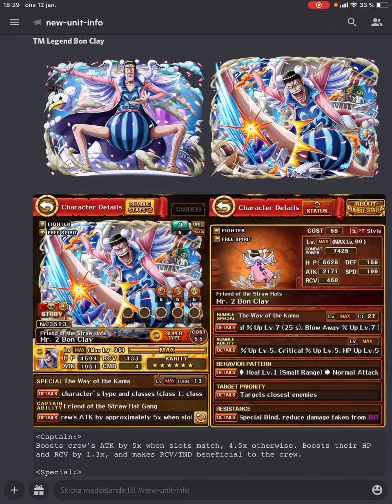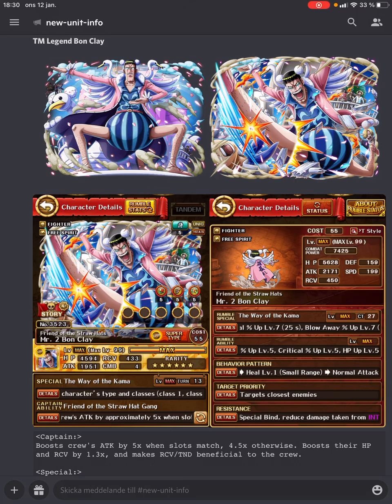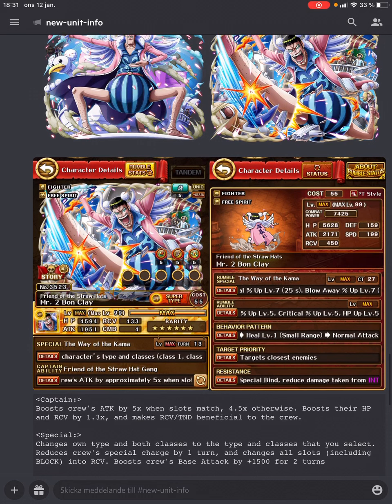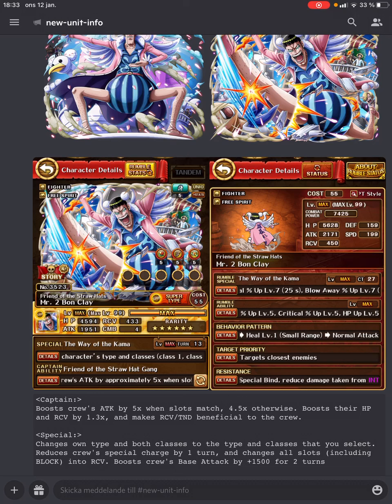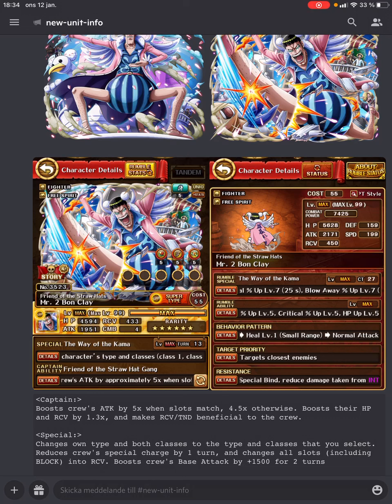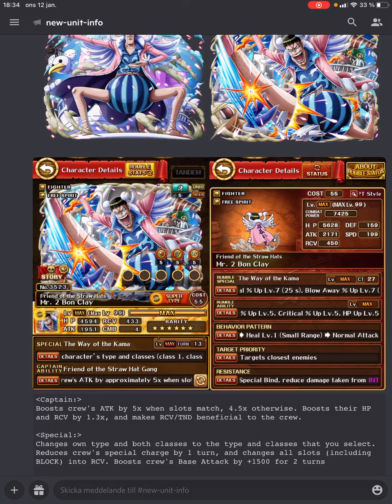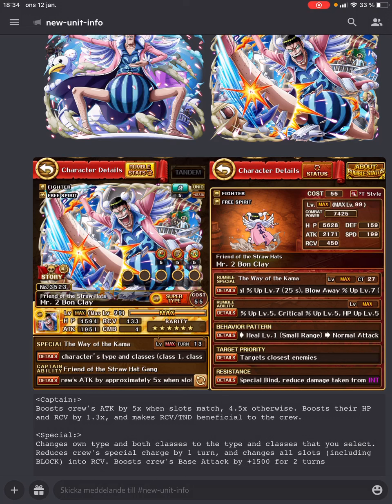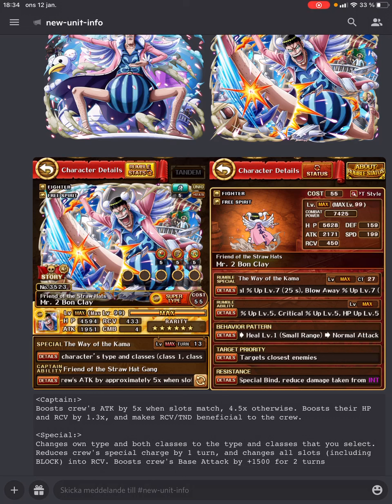Legend Bon Clay incoming! Becoming any color and class!? But is it useful in practise? OPTC Analysis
I'm excitied regardless. Love unique legends!